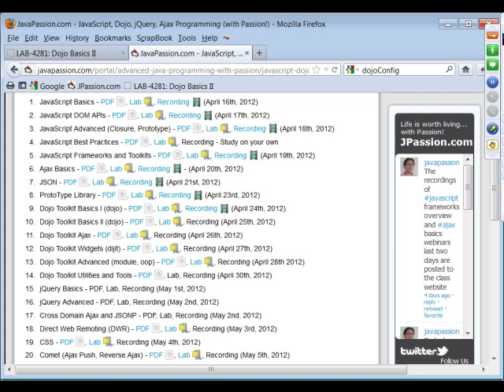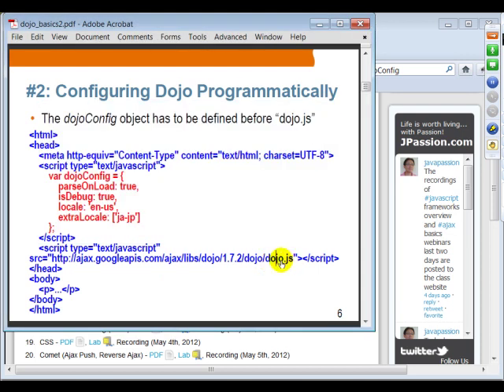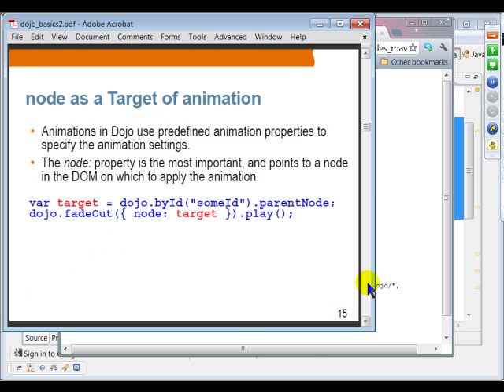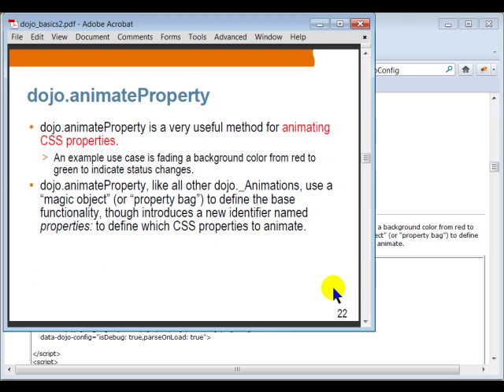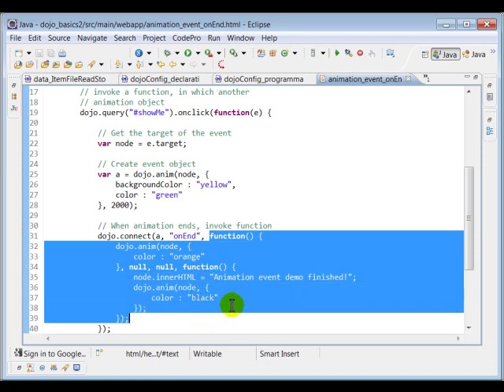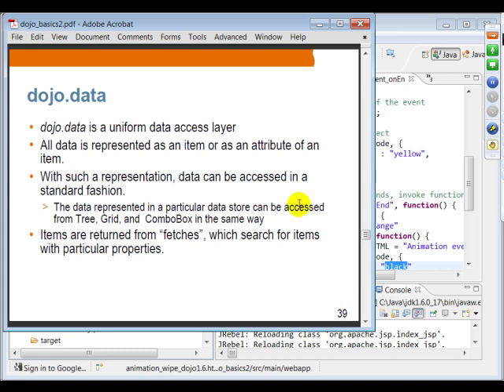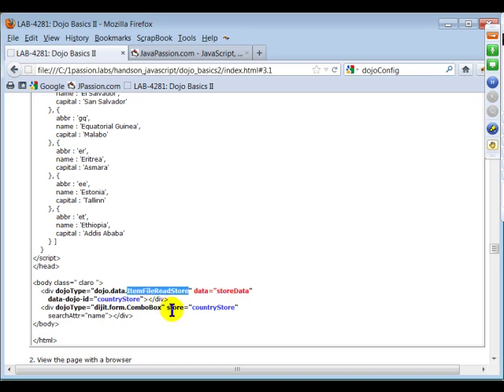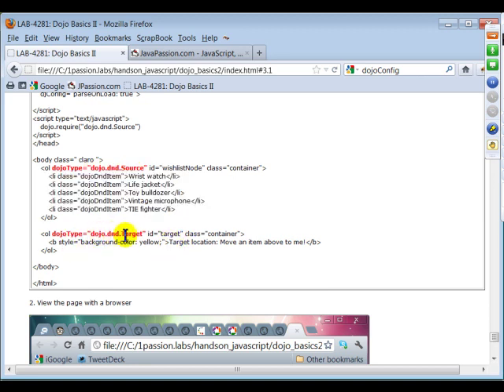Dojo Toolkit Basics II